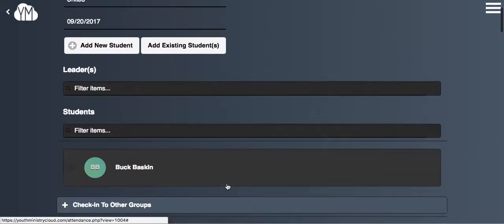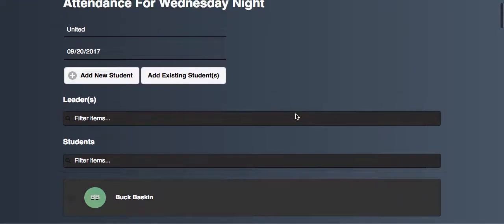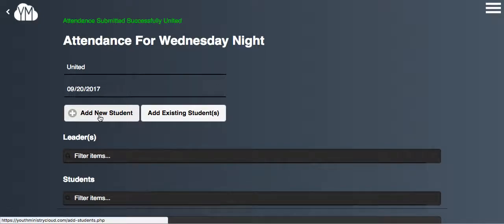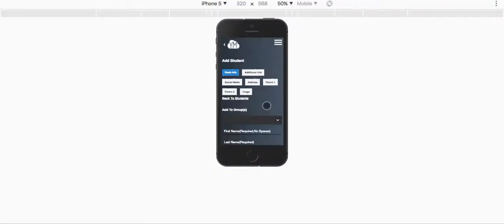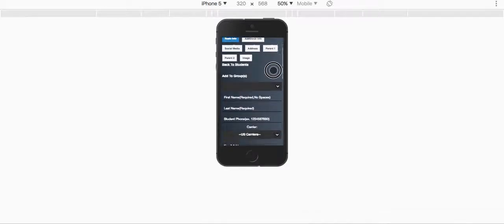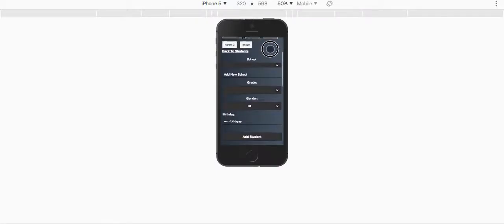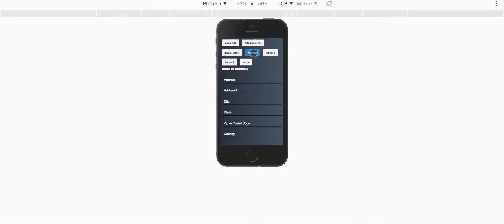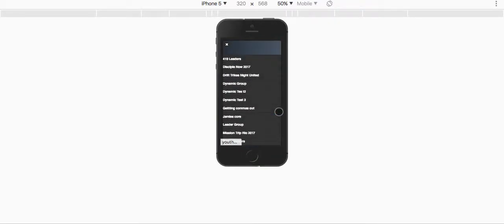Youth Ministry Cloud Check In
The #1 Youth Ministry app for all your youth ministry management needs.

In this video we give you a quick 5 minute tour of how our check-in system works and how you can empower your leaders to help you in this always chaotic time in your ministry.